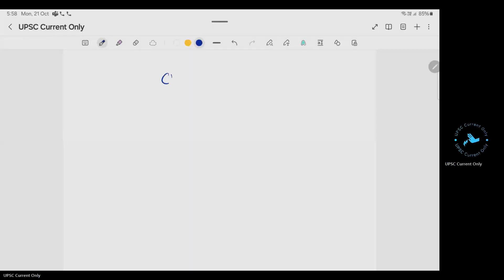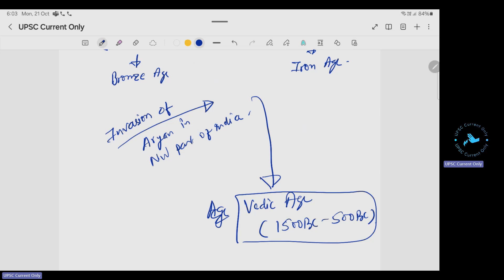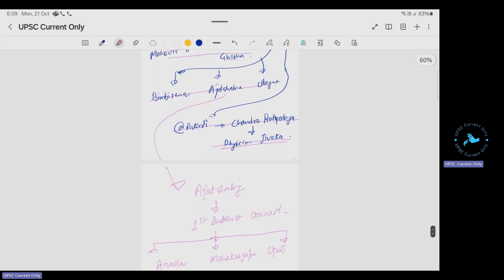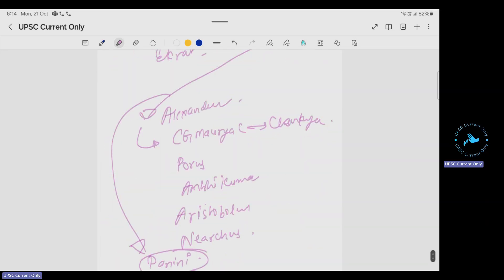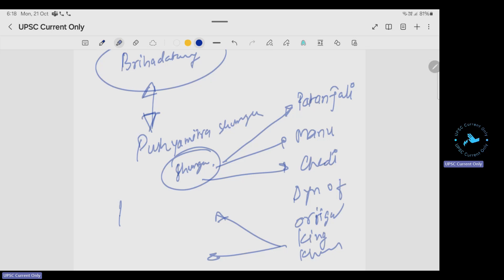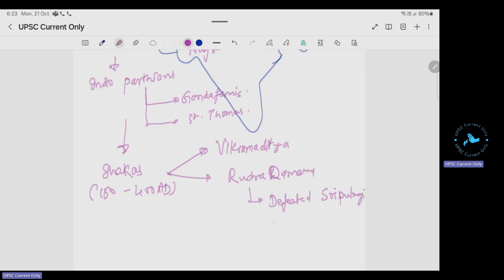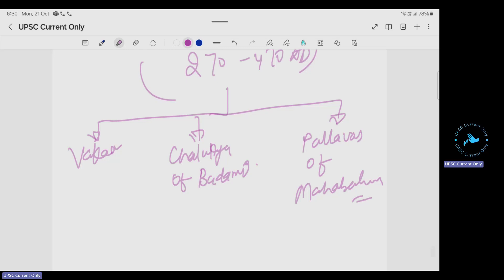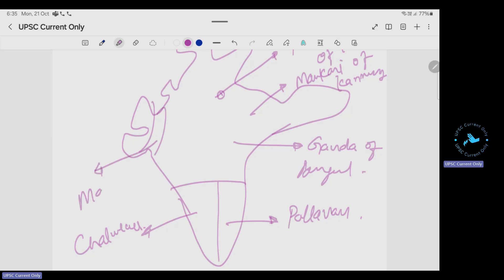Chronology of ancient Indian history for upsc